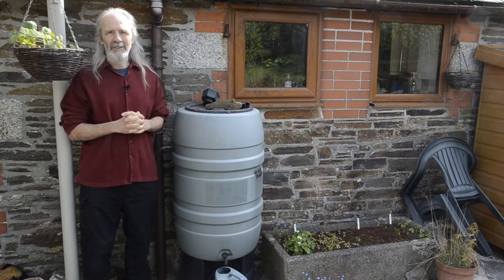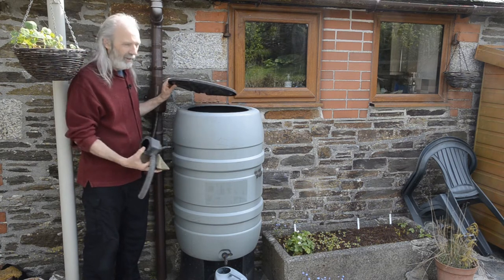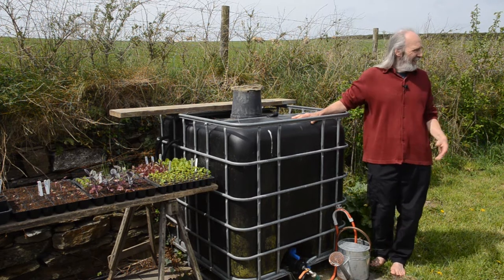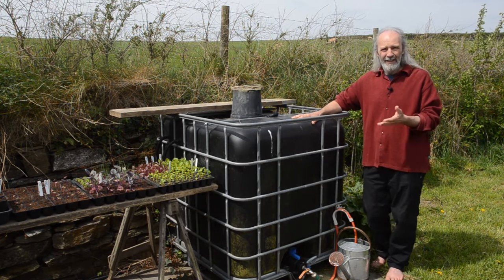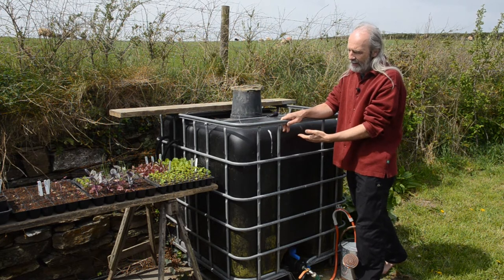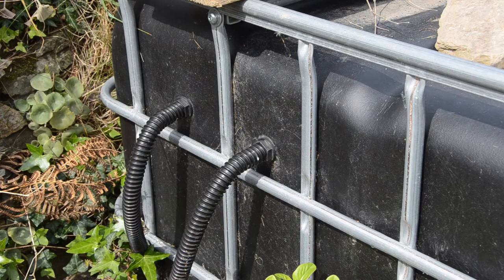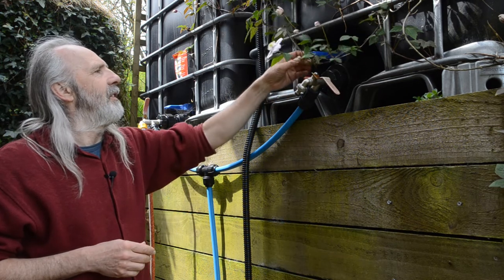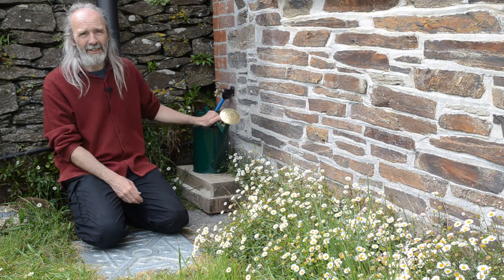A Gardener's Guide to Water Tanks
Aranya explains how to choose, site, connect and protect different size rainwater tanks, using those in his own garden as examples. Which are better - transparent or opaque tanks? Learn the pros and cons of diverters and the different ways we can connect tanks together. Find out what to do when your water tanks run dry and the best fittings to buy to make connecting a large tank easier.